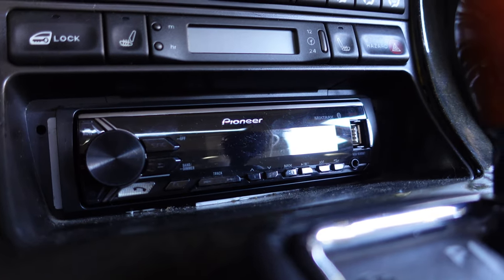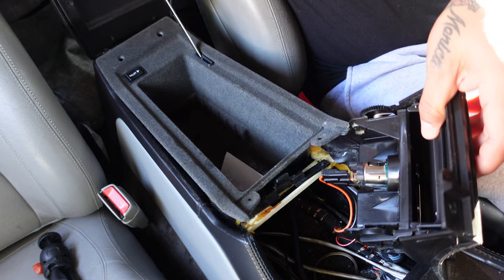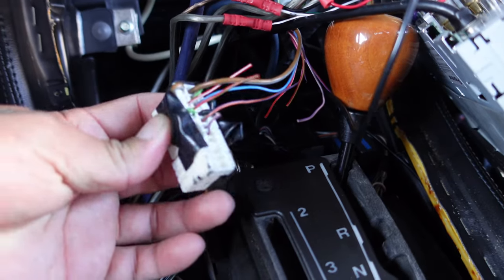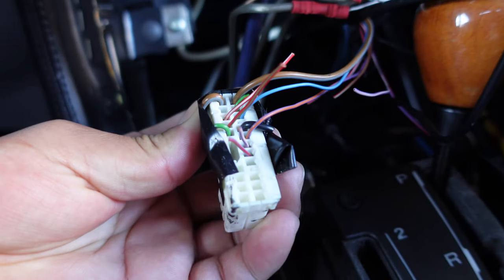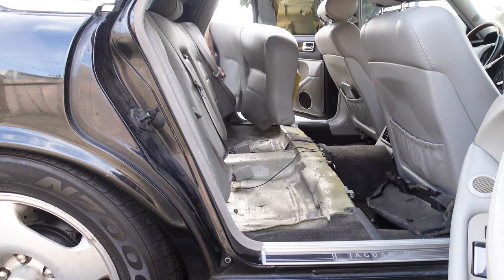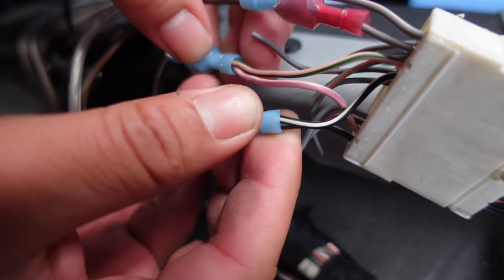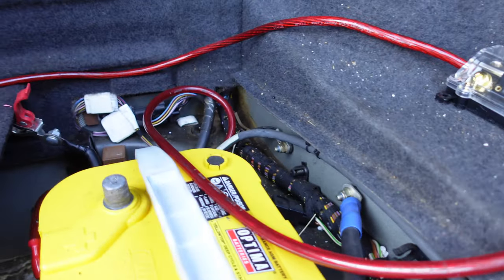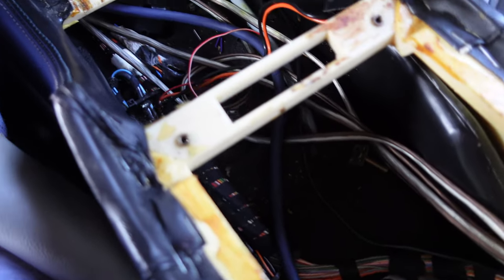Enhancing Jaguar XJ6 Audio Experience: Stereo and Subwoofer PT2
Explore the process of installing an aftermarket stereo and subwoofer in your 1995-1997 Jaguar XJ6 (X300) (XJR6). Discover step-by-step instructions for an enhanced audio experience. Your support is greatly appreciated!

⏳REPAIR TIME: 4 Hours

⚙️PARTS:
1. Stereo
2. Kicker 12 Inch
3. Subwoofer Amp
4. 0 Gauge Amp Kit
5. RCA

🔧SERVICE TOOLS:
1. Screwdriver
2. Wire Cutter
3. Connectors
4. Crimping Tool
5. Torx Bit
6. 1/4 Ratchet
7. Pry Tool Kit
8. Locking Pliers

🎥CAMERA GEAR:
1. Sony ZV-1
2. Wide Angle Lens
3. Microphone
4. Tripod
5. Mini Tripod
6. 64GB

2. eBay